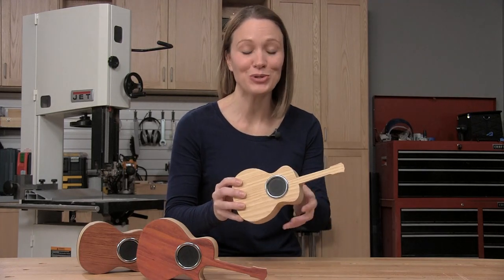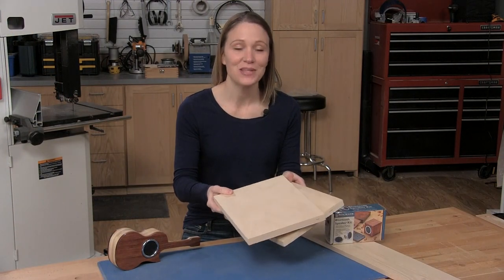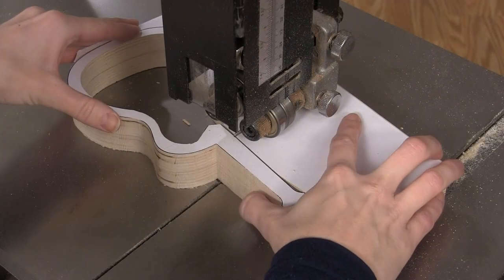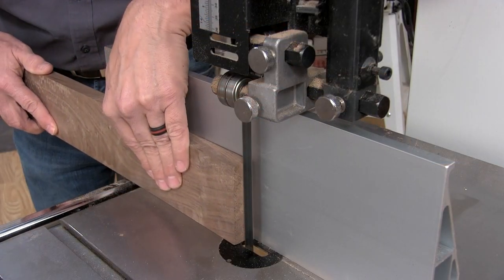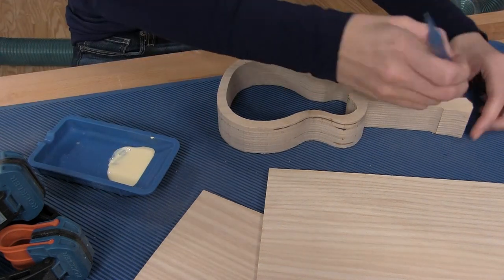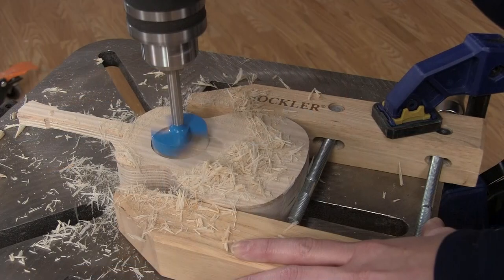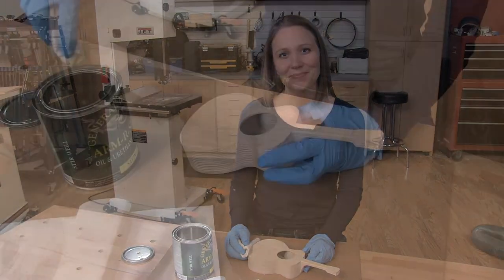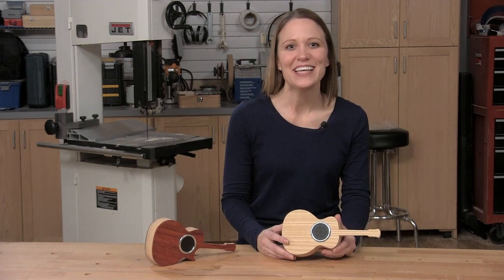How to Make a Guitar-Shaped WIreless Speaker Box | JET Sponsored Project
These guitar-shaped wireless speaker boxes are fun to make and even more fun to give as gifts. You can probably make one with scraps you have in your shop. We used two pieces of 3/4-in. plywood and two thin strips of solid wood for the top and bottom panels. The wireless speaker kit is available from Rockler Woodworking.  We provided two guitar shape templates that you can download for free, or you can design your own shape.